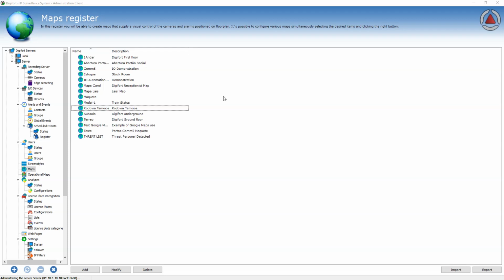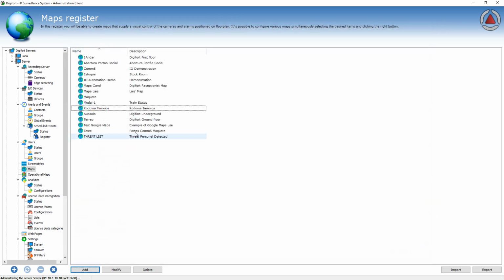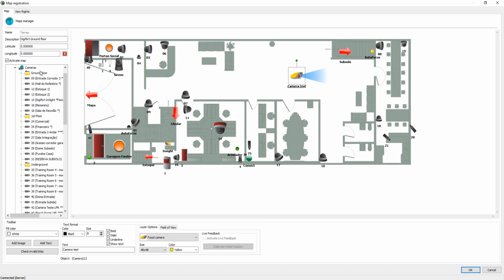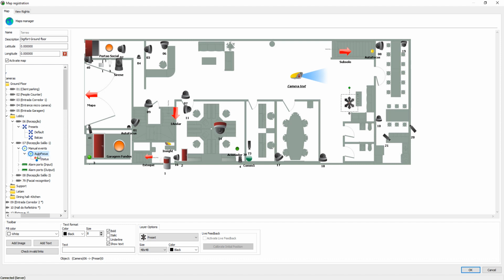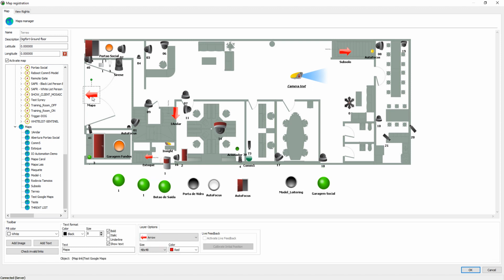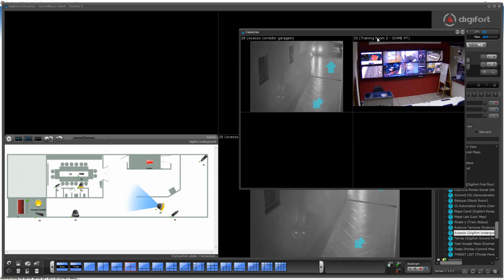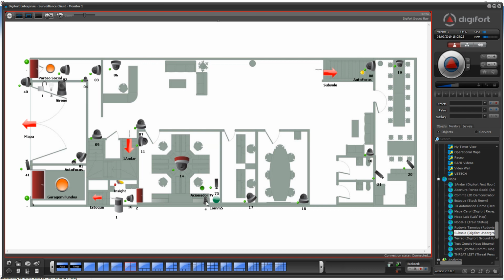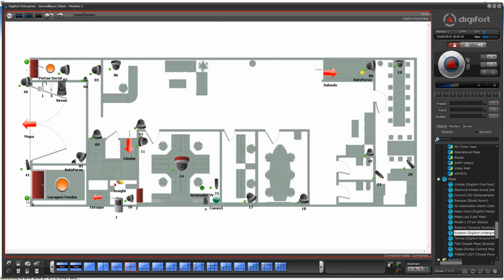Digifort - Synoptic Maps - Configuration and Operation Basics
Basics on how to configure and use synoptic maps with Digifort -

Básico sobre como configurar e utilizar os mapas sinópticos com o Digifort -

Vídeo Legendado em PT-BR.